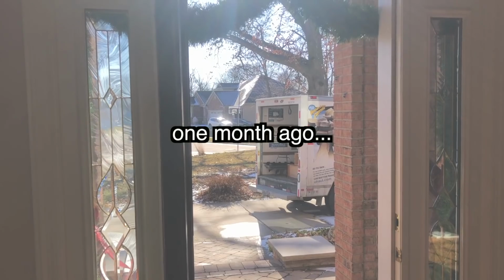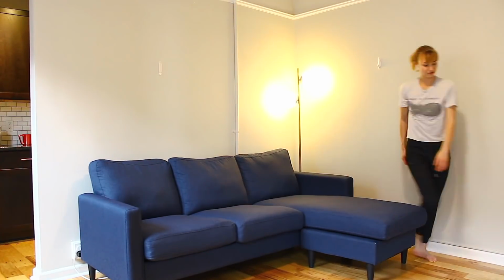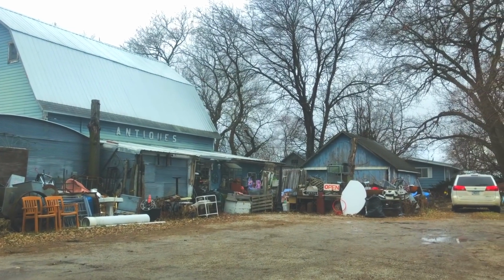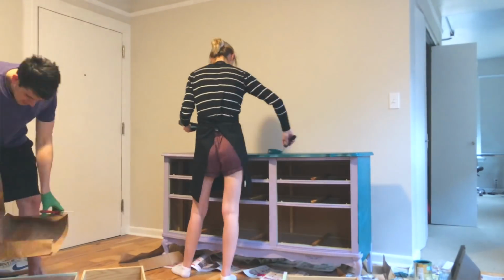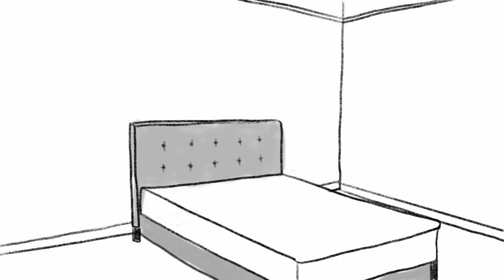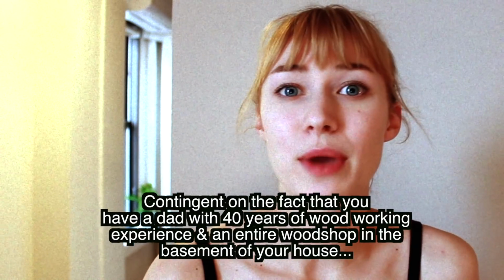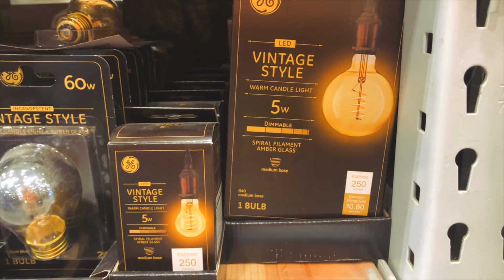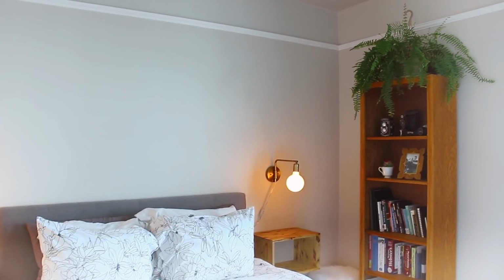🌟Studio Apartment Makeover + Tour!🌟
Finally— my *new* studio apartment tour + makeover video! Many, many hours of fixating over tiny things have led to this piece. of. art. called a video. Love you guys s'much— links to everything are below.

✰ Stuff in my apartment... ✰
Wayfair Couch: shorturl.at/goM18
Plant hangers
Bed Frame
Bedding (similar)
Lamps (similar)
Wood (from Lowes)
Desk (similar)
Desk Chair

Joey Pecoraro - Sunny
Joey Pecoraro - What A Wonderful Thing To Do
Joey Pecoraro - Play It Again
Joey Pecoraro - Bed Head

✰ What I use to film/edit my videos... ✰

☆ Thank you thank you so much for supporting this channel. Creating art + making videos is what I love and it means the world to me that you took the time to watch this. You seriously rock. ☆

✰ I took inspiration from many other videos when creating this. My editing style has grown a lot in just the past month as I start becoming more critical of how I present my content to the world. Here are some people I look up to @bestdressed @JennaMarbles @LeighEllexson @TheSorryGirls ✰